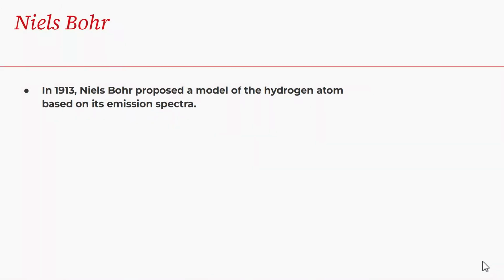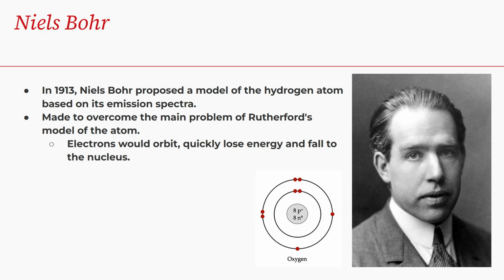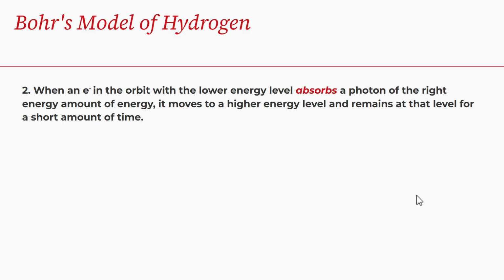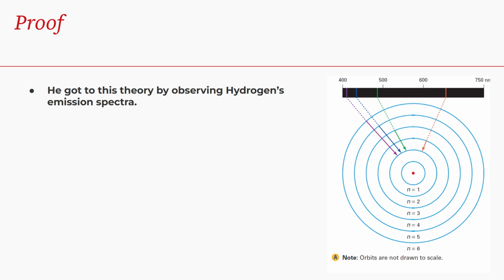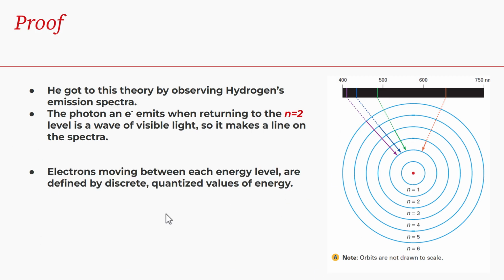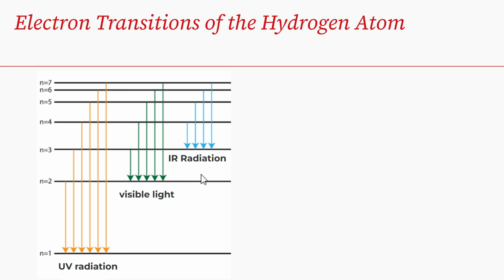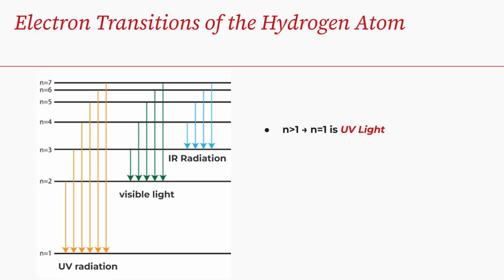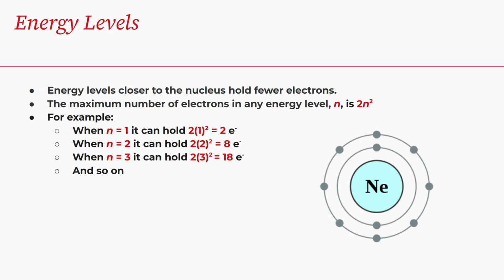13.1 Bohr's Model